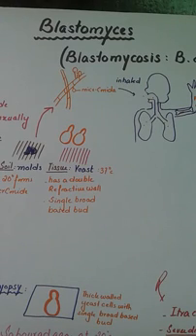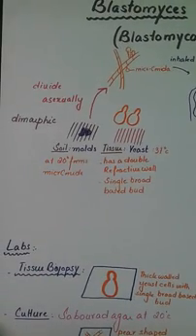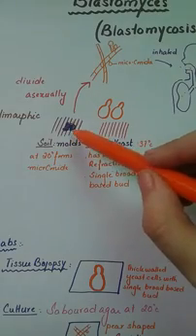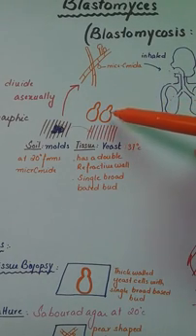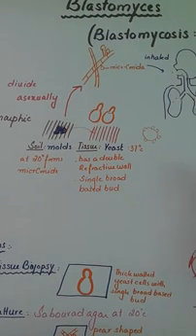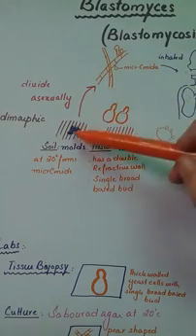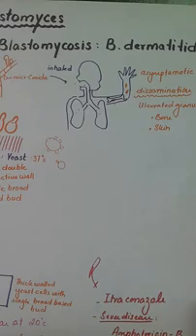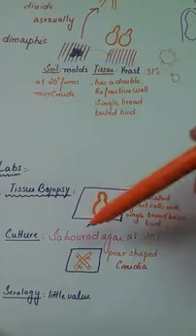Mycology : Blastomyces Dermatitidis (systemic fungus)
Declaration: No conflicts of interest or associations with industry or pharmaceutical entitie